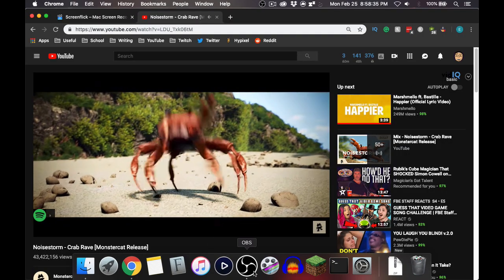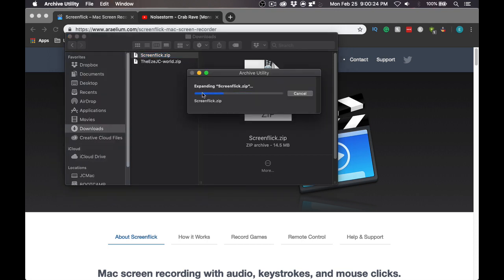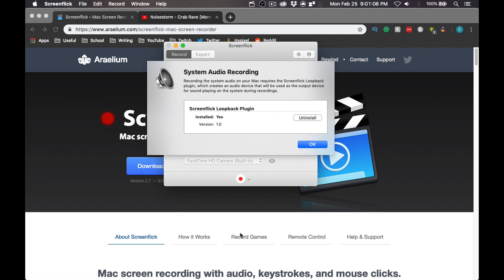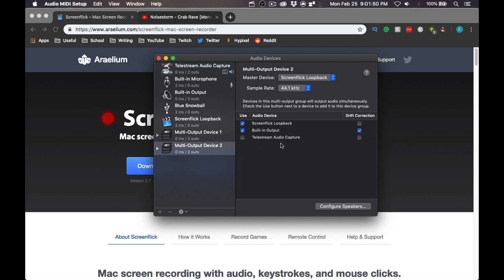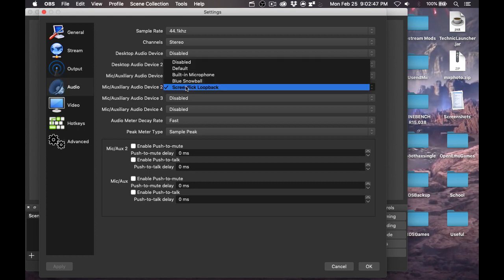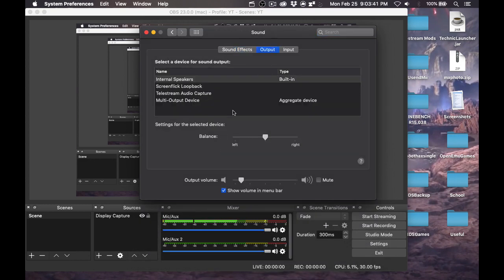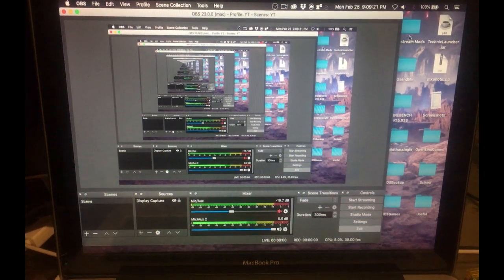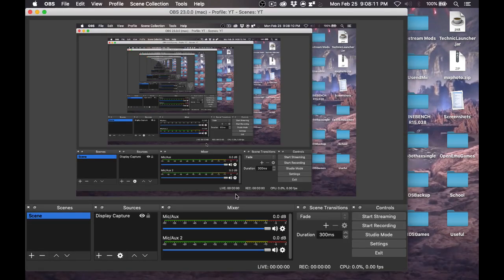How To Capture Mac Desktop/Game Audio in OBS Studio WITHOUT Soundflower/iShowUAudioCapture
Want to know how to record Mac desktop audio without Soundflower/iShowUAudio Capture?
Well, I have the solution for you.
It'll just cost you a sub ;)
The "YouTube Channel" of people in the video:
NONE
Thanks for being here!
- JC